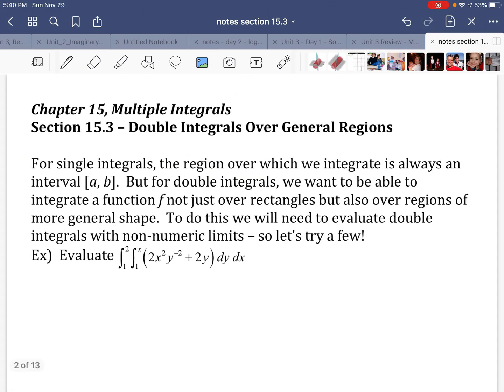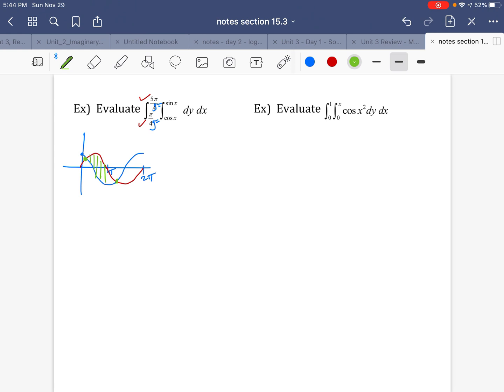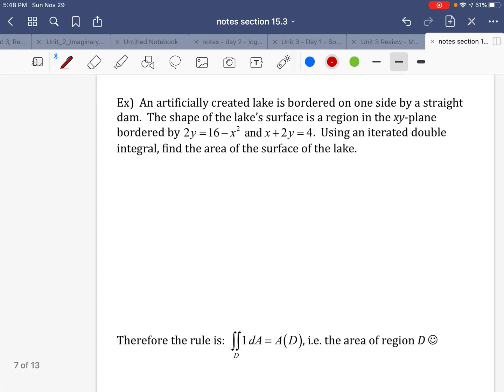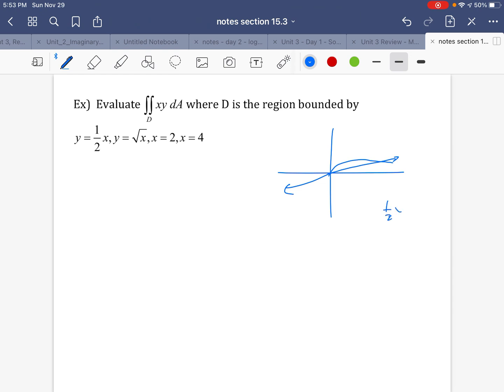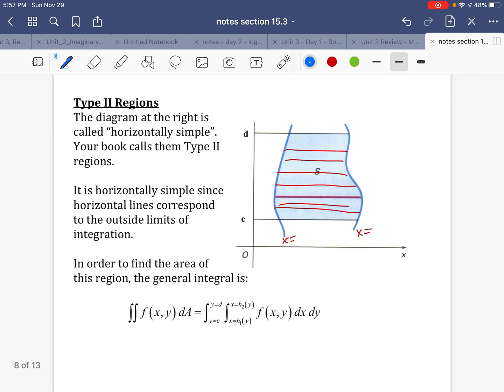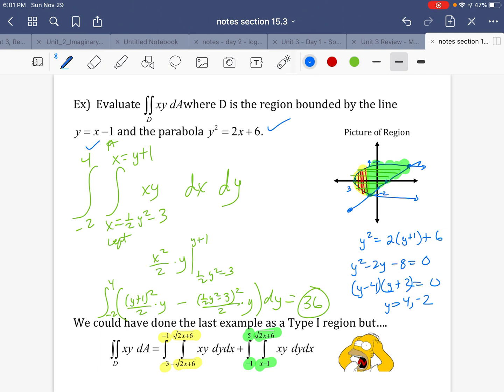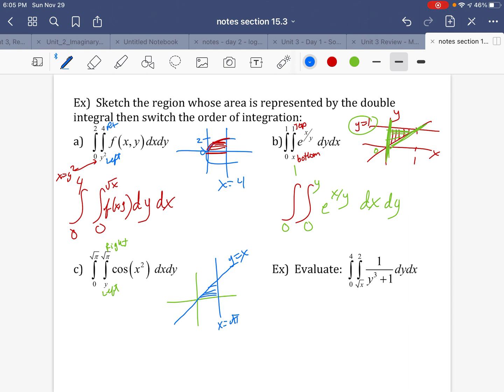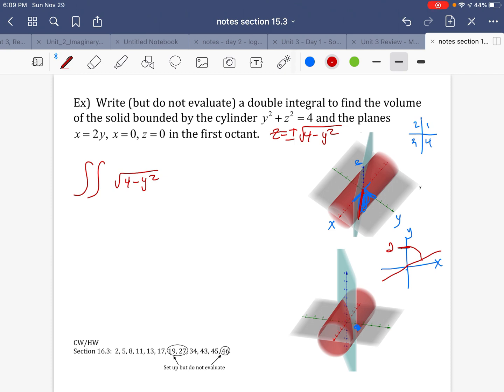Multivariable Calc, Section 15.3